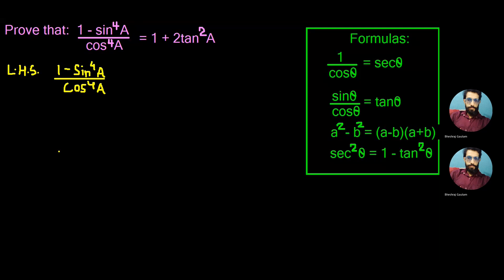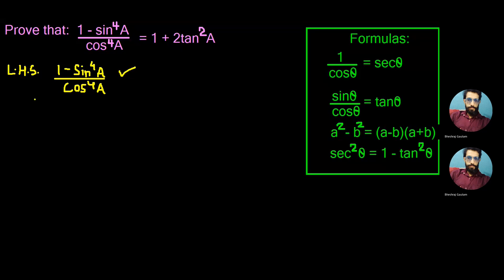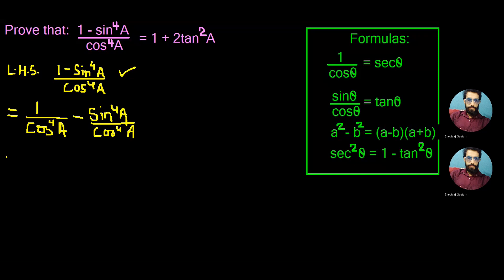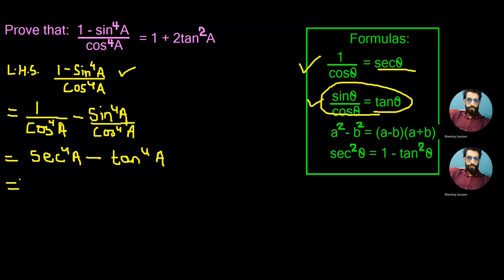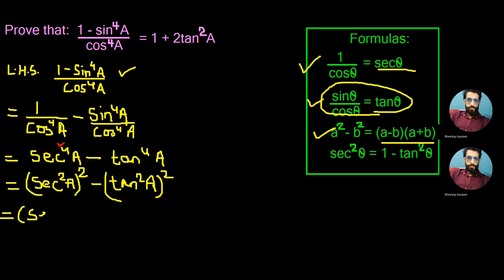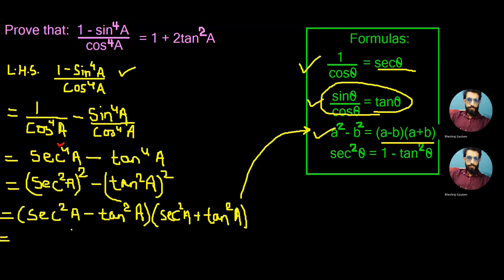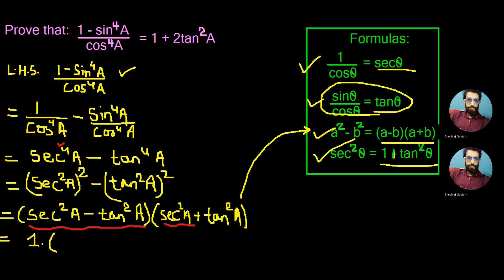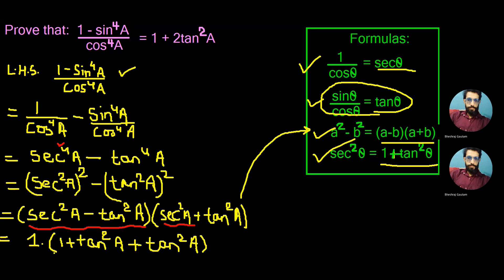(1-sin⁴A) / cos⁴A = 1-2tan²A || step by step Proof|| Trigonometry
Get to the next level in trigonometry going through the similar videos from this channel.Thank you to be the part.